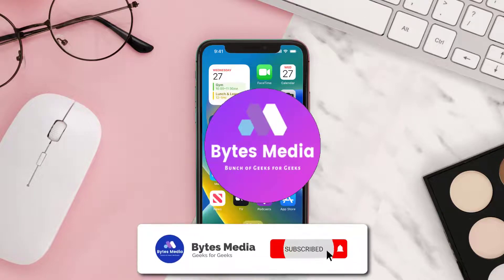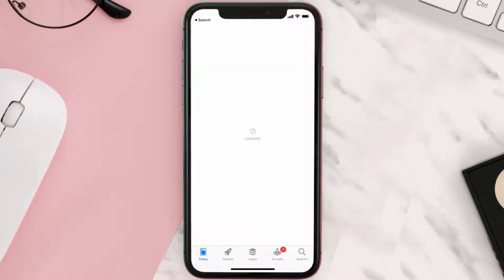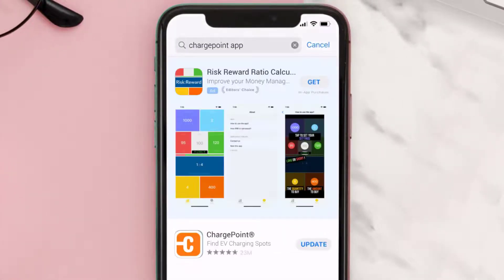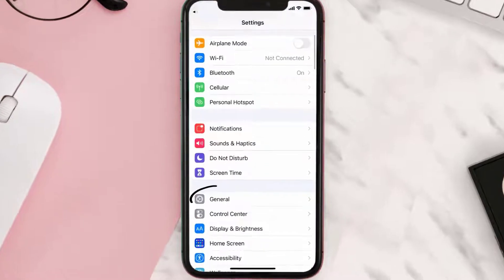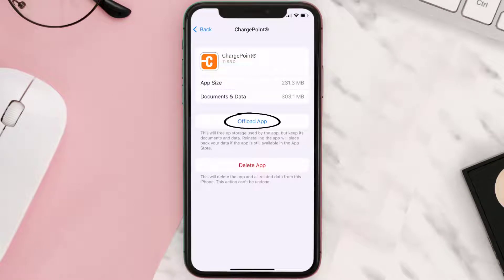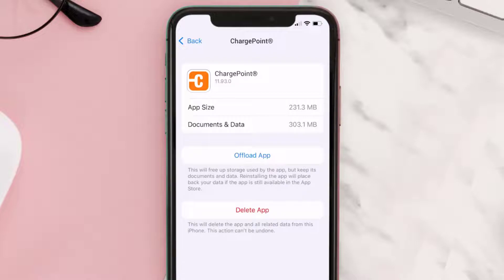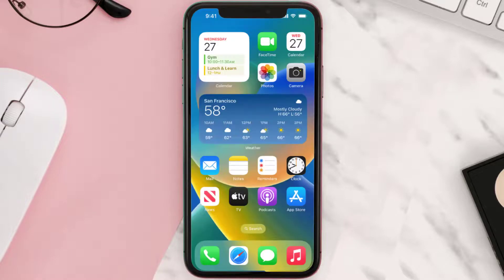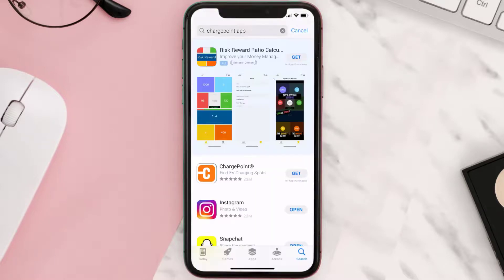ChargePoint App Not Working: How to Fix ChargePoint App Not Working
In this video, I'll show you How to Fix ChargePoint App Not Working. This is the easiest and fastest way to Fix ChargePoint App Not Working. Make sure you watch until the end of this video to find out How to Fix ChargePoint App Not Working on ios. These methods work on iOS 11 as well as iOS 12, iOS 13, iOS 14, iOS 15 and iOS 16. Hope you enjoy!

Video Parts:
00:00 Intro: How to Fix ChargePoint App Not Working
00:07 1.Solution: Update ChargePoint App
00:27 2.Solution: Clear ChargePoint App cache files
00:57 3.Solution: Delete and Reinstall ChargePoint App
01:19 Outro: Ending